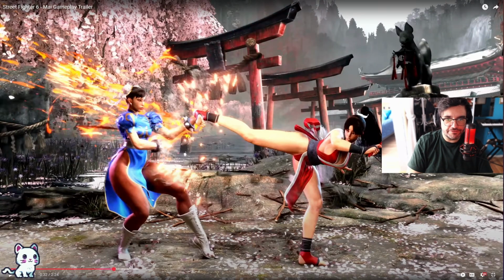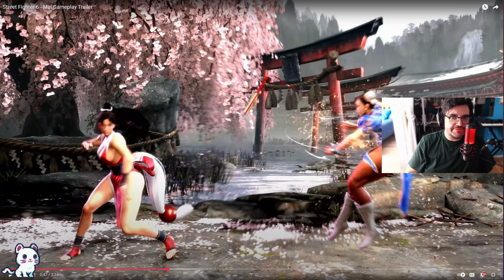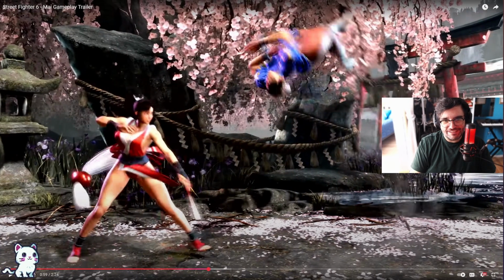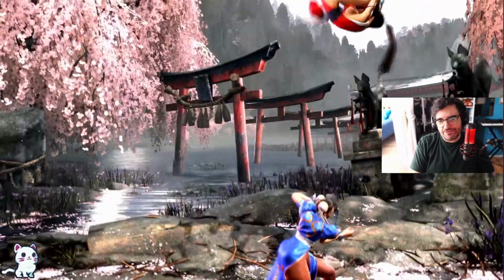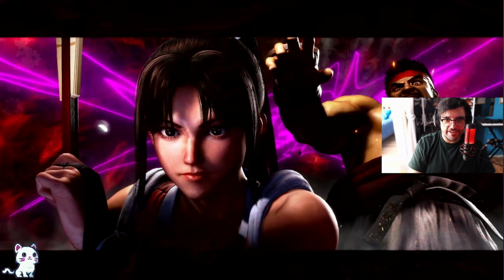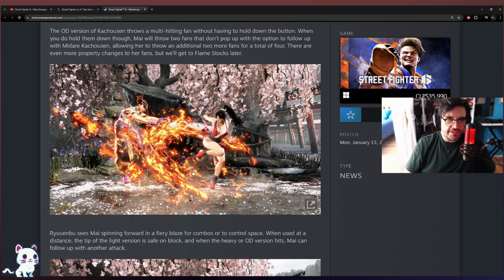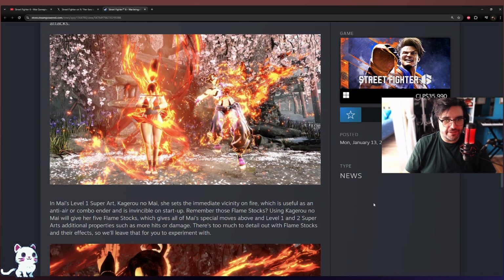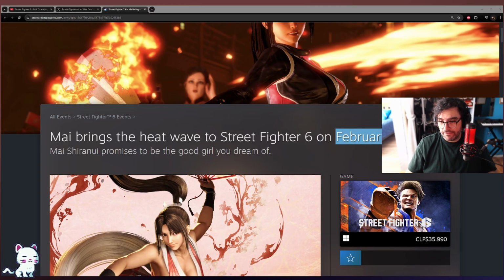It's gonna be Mai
Another day, another Kunoichi in the game.

For Metro City, from Final Fight 3. Composed by Katsunari Kitajima

Colony, from Axelay. Composed by Taro Kudo